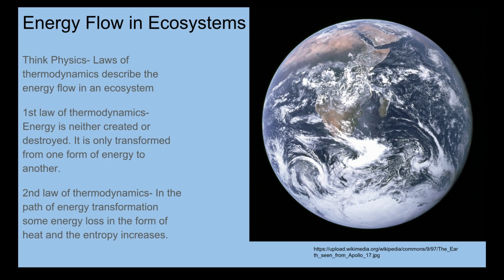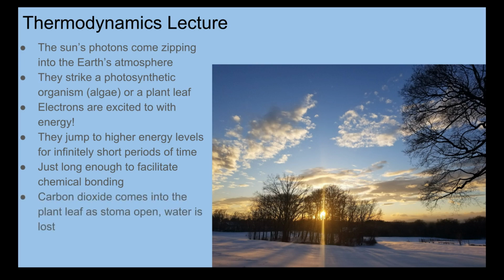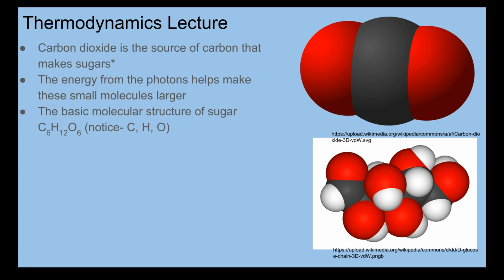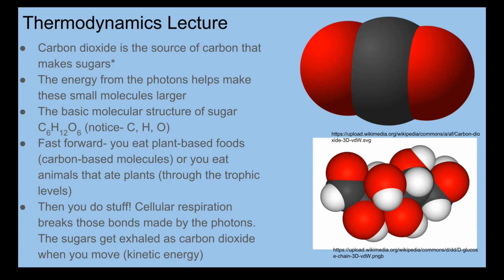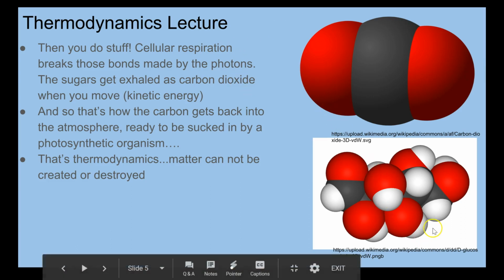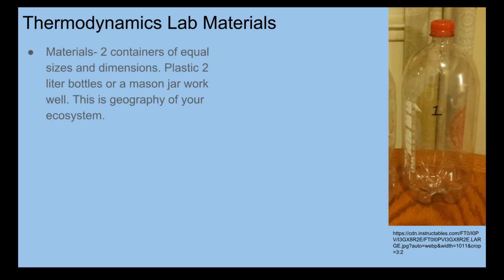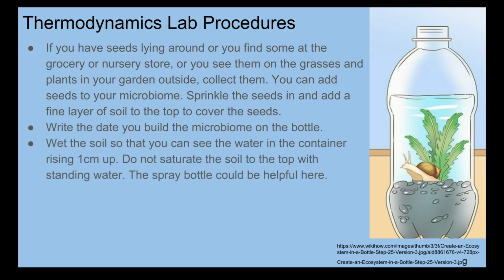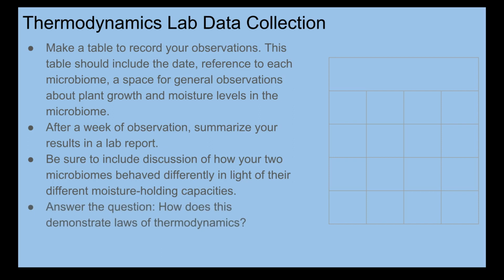CMC ENV101 Lab 2 Thermodynamics Lab